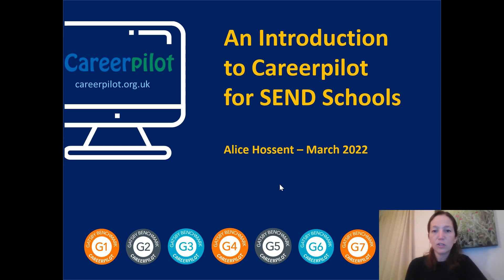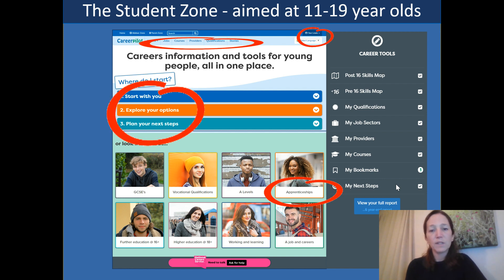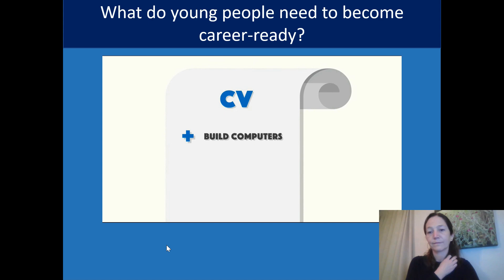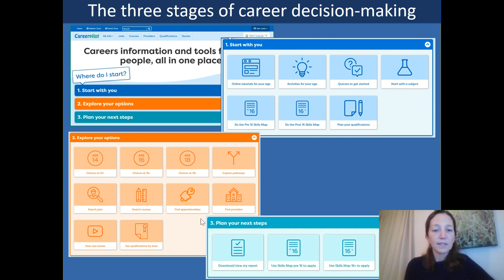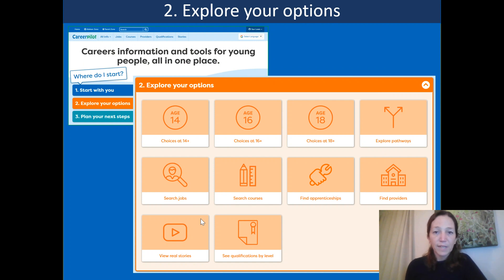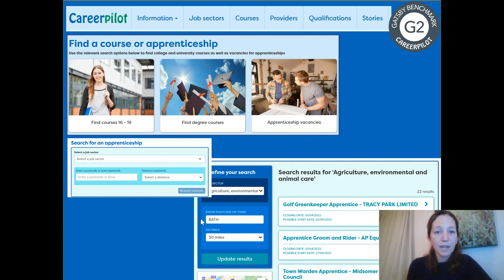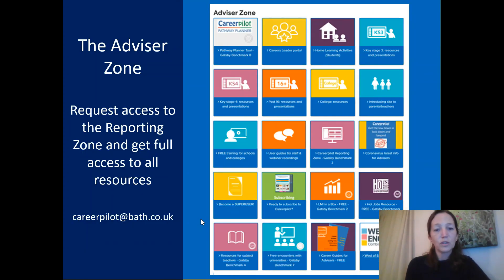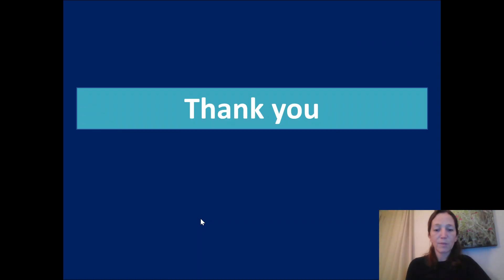Introduction to Careerpilot